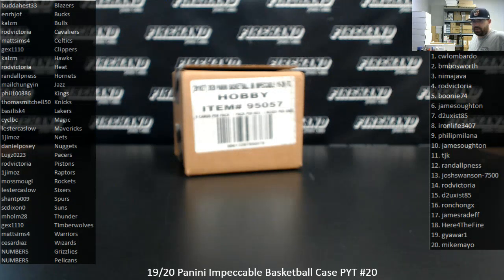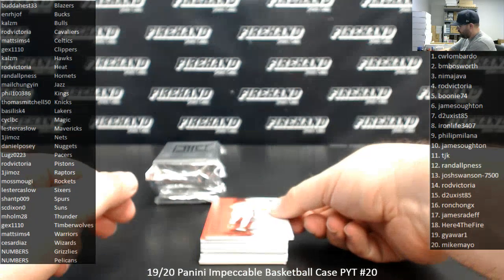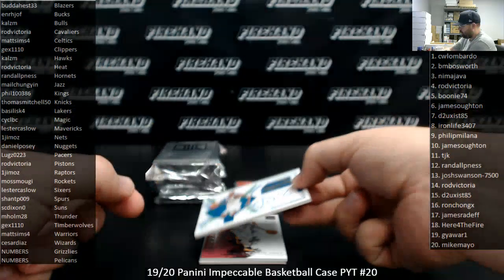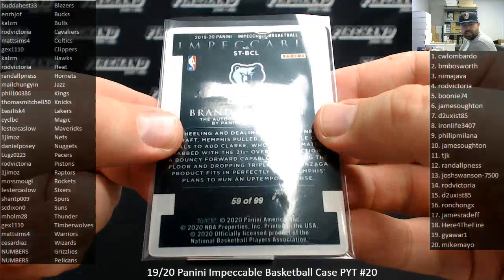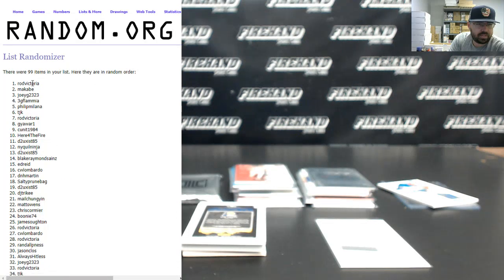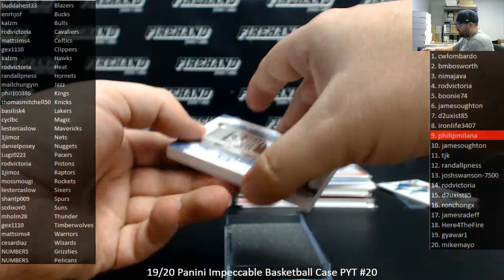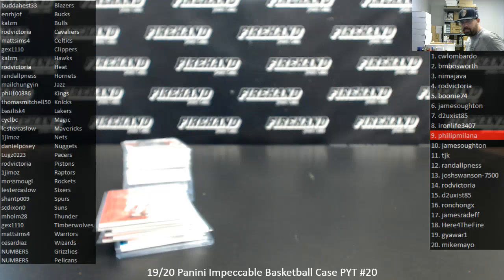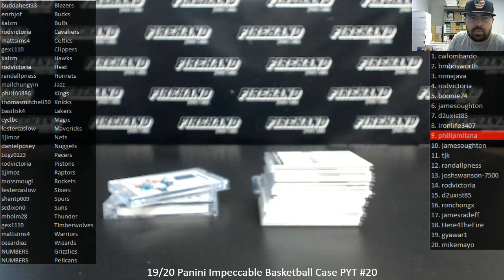4/17/2020 19/20 Panini Impeccable Basketball Case PYT #20